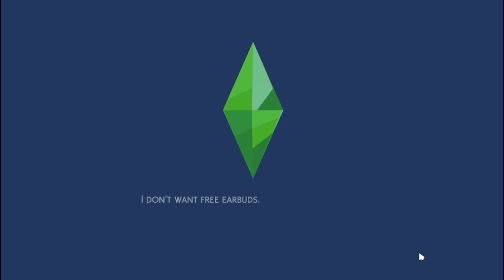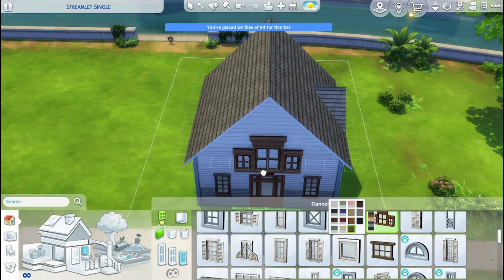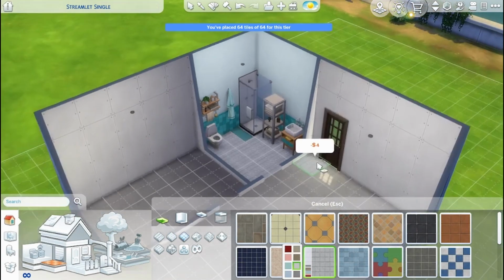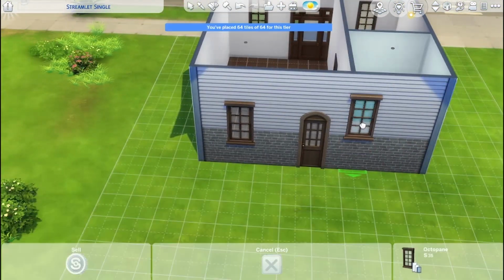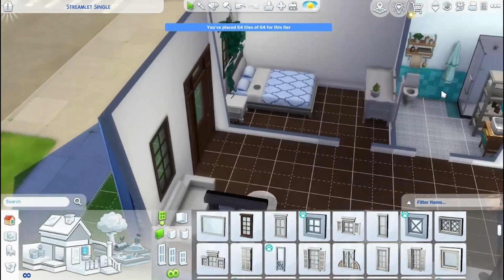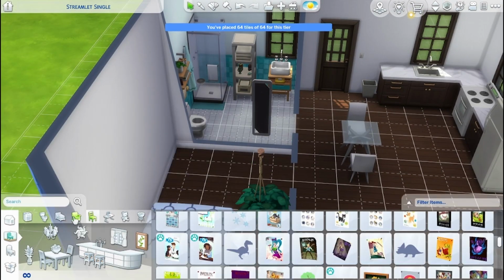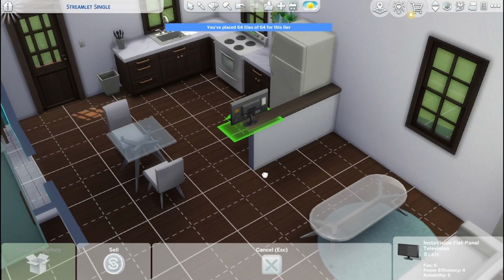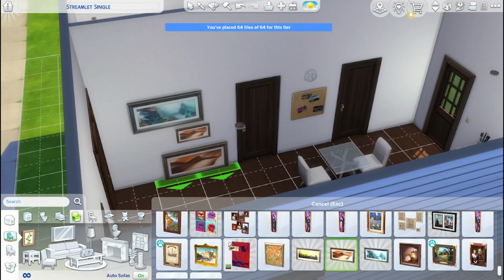Build a Tiny House in the Sims 4 with Me!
Join me on my first Sims 4 speed build!
Today I'm building a tiny house in Willow Creek!